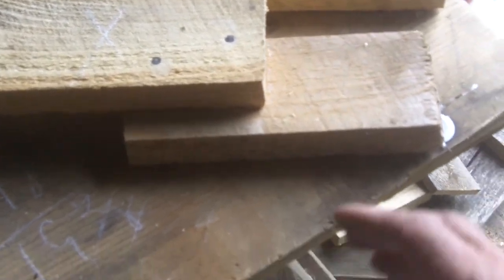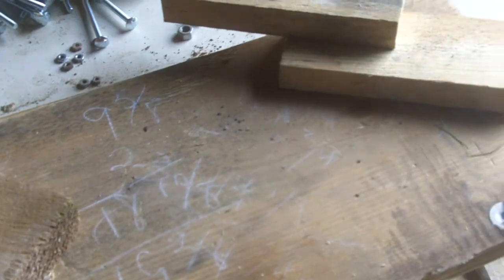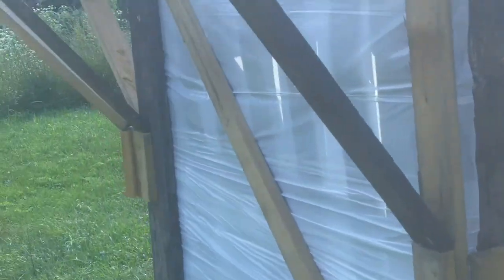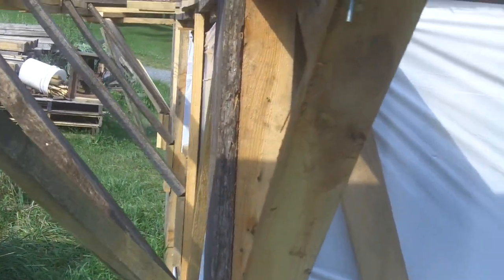Corner Struts in Place on a Folk Hut 7. 179. 1 (30)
I show how I have built and placed top and bottom stops for four corner struts.